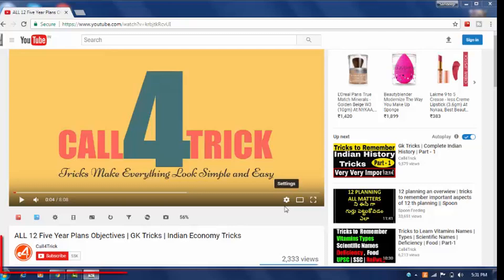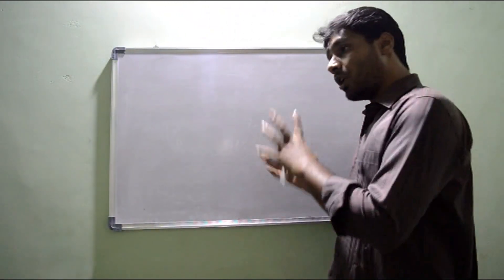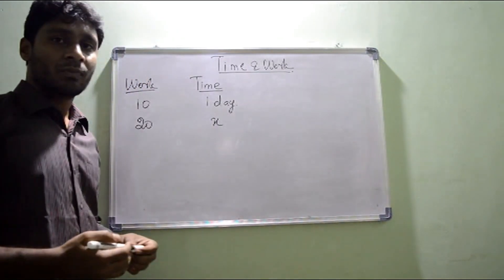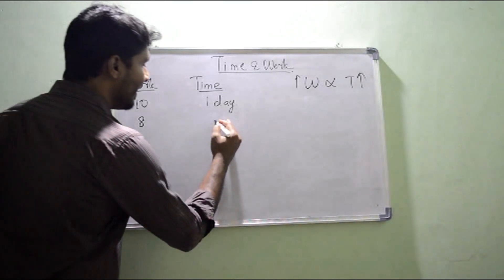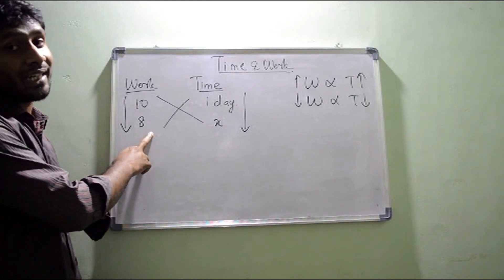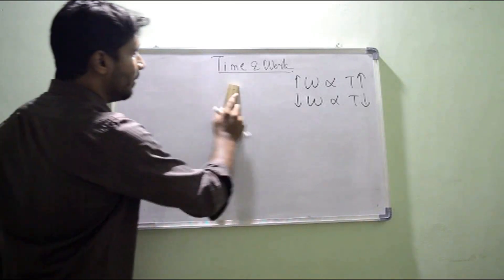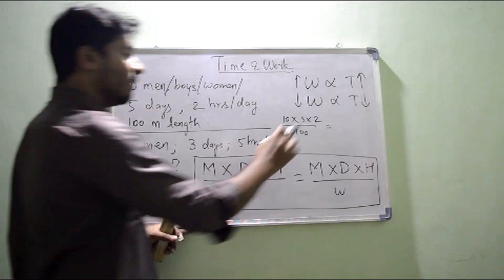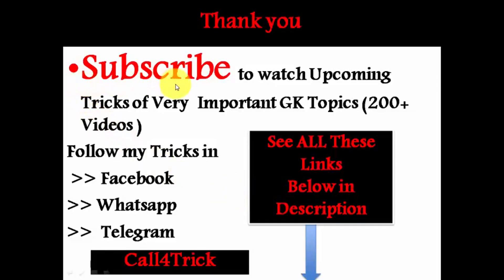Time & Work | Shortcut Tricks | IBPS RRB | SSC | Part- 1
4. Rivers Nicknames ,Tributaries , Cities on Bank of Rivers
12.  Thermal , Hydro , Nuclear Power plants